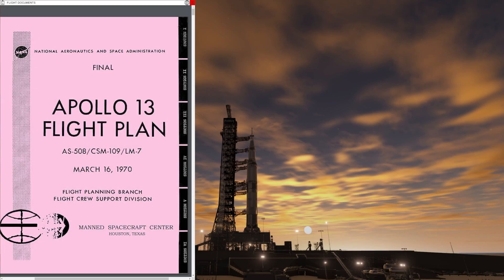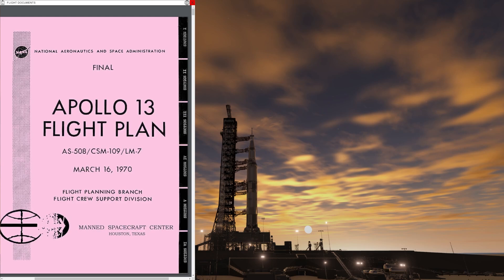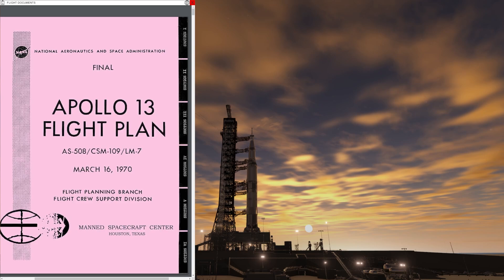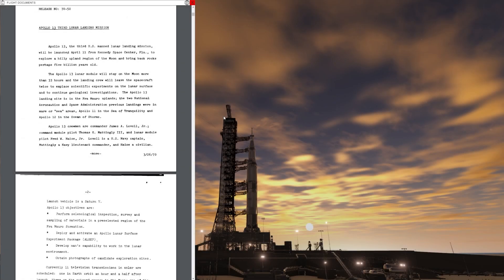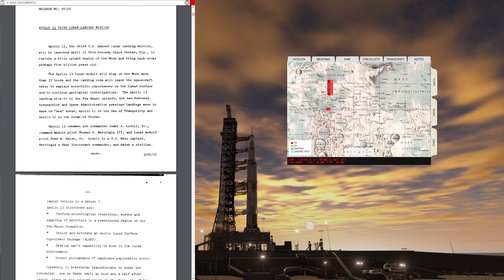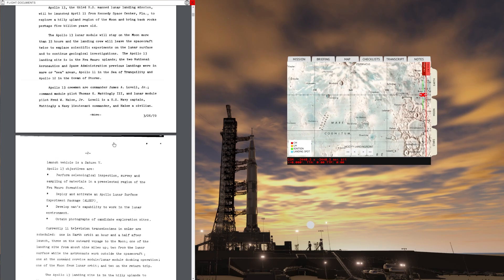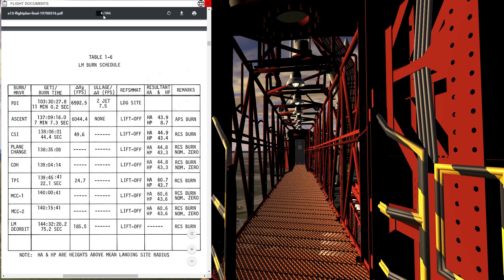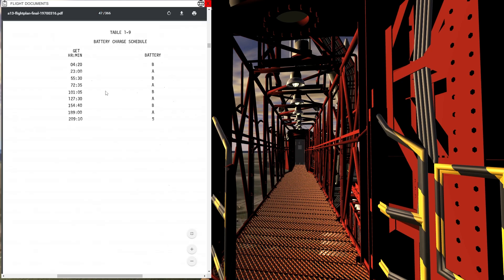Apollo 13 - Episode 1 - The Flight Plan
In honor of the pioneers who have risked their lives for the advancement of human space exploration, I'm excited to announce a special in-game event during the Steam Space Exploration Fest. As part of this fest, all REENTRY players will have access to an Early Access version of 'Campaign 5: Apollo 13,' dedicated to the spirit of exploration and discovery.

This mission is an immersive recreation of some of the main parts and maneuvers of Apollo 13. I have tried to do my absolute best to make it possible to experience part of Apollo 13 in Reentry. Real audio is used to an extent, and the mission is mostly a sequential execution of events.

This is the first video in the Apollo 13 series and will cover the general overview of the mission such as the objectives, landing area and the general flight plan.

Special thanks to the Apollo Flight Journal: Apollo 13 crew:
W. David Woods, Johannes Kemppanen, Alexander Turhanov and Lennox J. Waugh.
Thank you for all the hard work on creating and maintaining the AFJ.